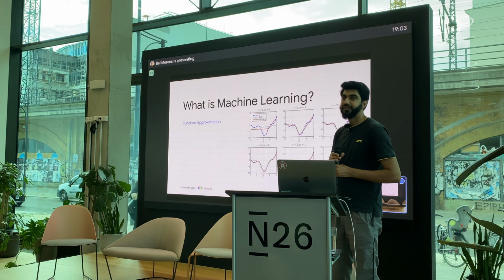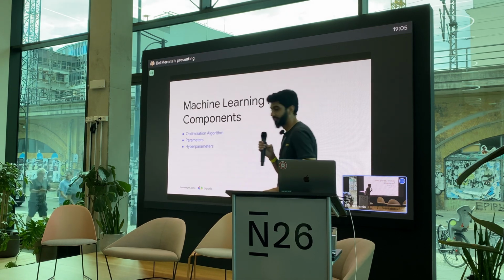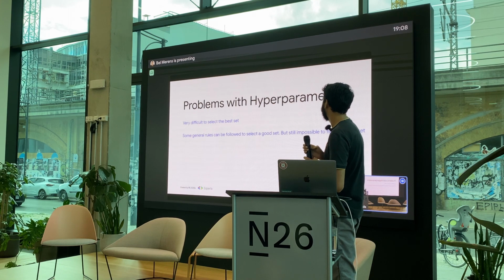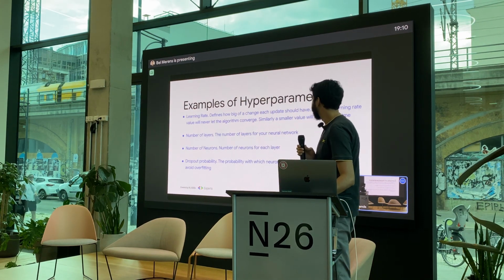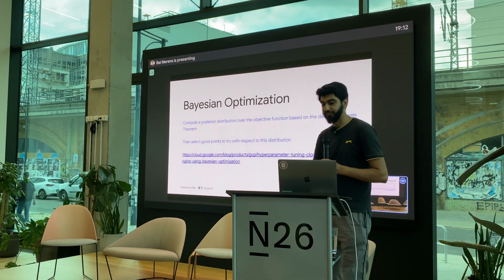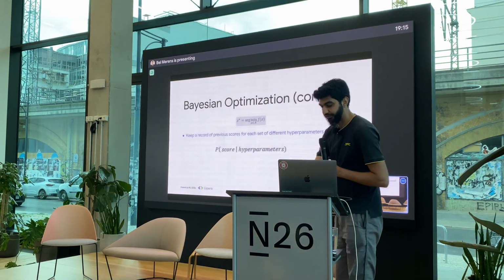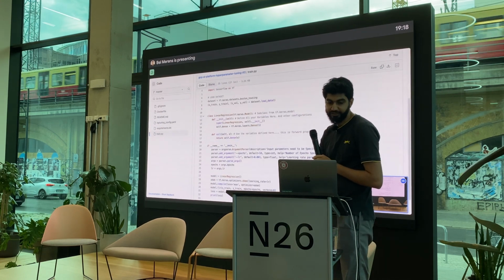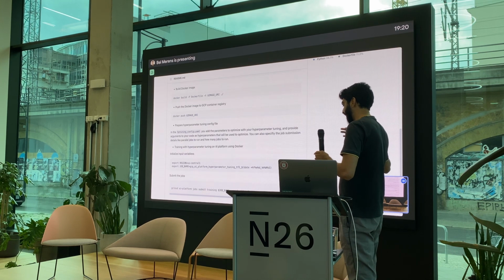Hyperparameter Tuning with AI Platform - Imran Us Salam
Hyper parameters are those values in a machine learning model that are not optimised during the training process. Choosing these values is always a challenge. In this talk, I will present three techniques which can be used to find the best set of these values.
Special thanks to  @N26bank   for hosting!